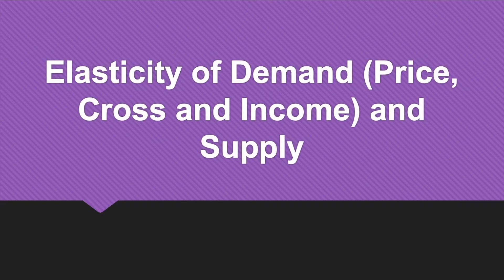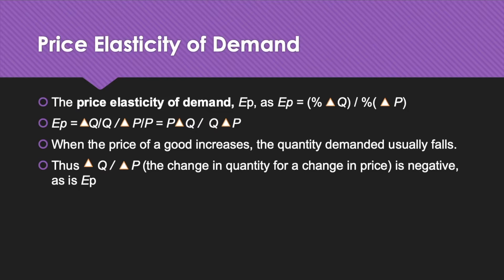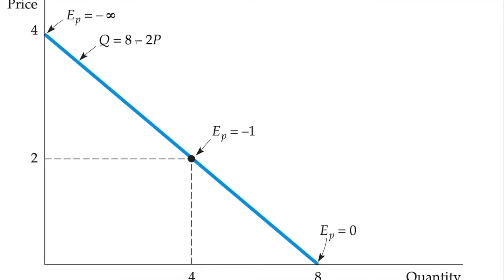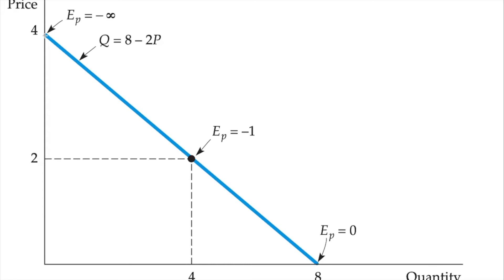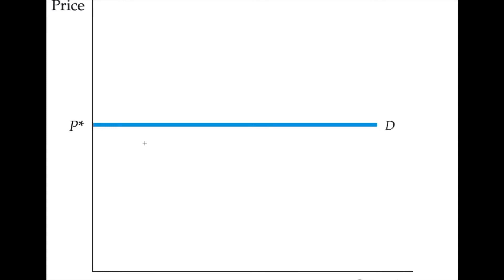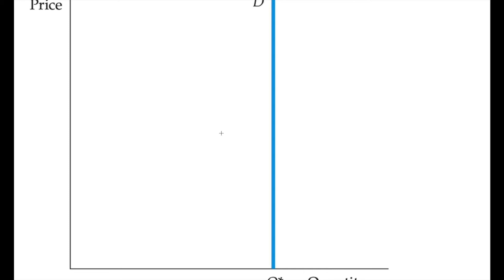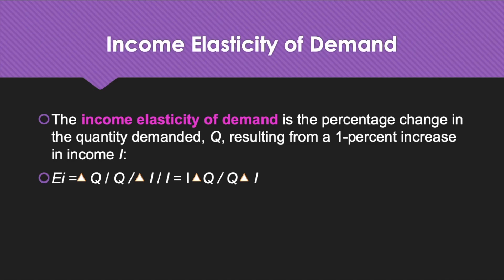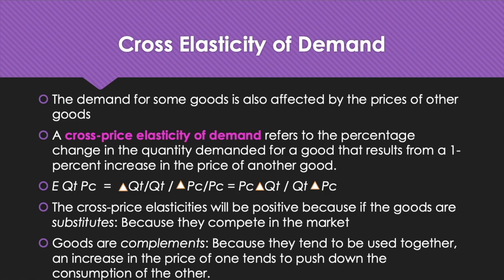The Elasticity of Demand (Price, Cross and Income) and Supply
An elasticity measures the sensitivity of one variable to another. Specifically, it is a number that tells us the percentage change that will occur in one variable in response to a 1-percent increase in another variable. The price elasticity of demand measures the sensitivity of quantity demanded to price changes. We are discussing the two extreme cases of elasticity of demand. Infinitely Elastic Demand is the principle that consumers will buy as much of a good as they can get at a single price, but for any higher price the quantity demanded drops to zero, while for any lower price the quantity demanded increases without limit. A completely inelastic demand curve. It is the principle that consumers will buy a fixed quantity of a good regardless of its price. The consumers will always buy a fixed quantity, no matter what the market price is.

The income elasticity of demand is the percentage change in the quantity demanded, Q, resulting from a 1-percent increase in income I. A cross-price elasticity of demand refers to the percentage change in the quantity demanded for a good that results from a 1-percent increase in the price of another good.

The price elasticity of supply is the percentage change in the quantity supplied resulting from a 1-percent increase in price. This elasticity is usually positive because a higher price gives producers an incentive to increase output.